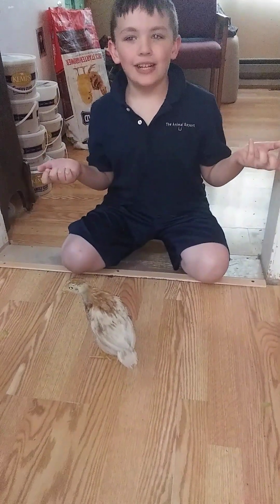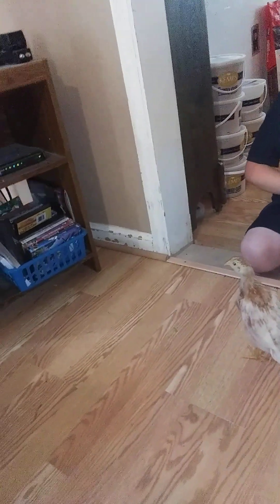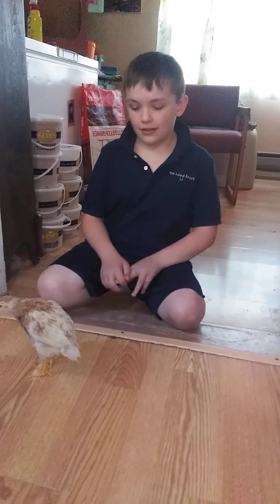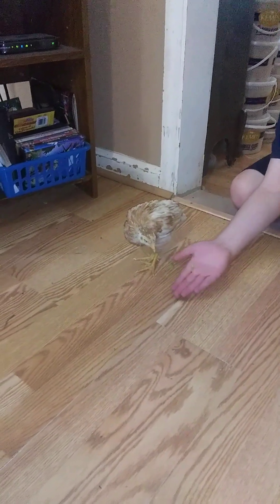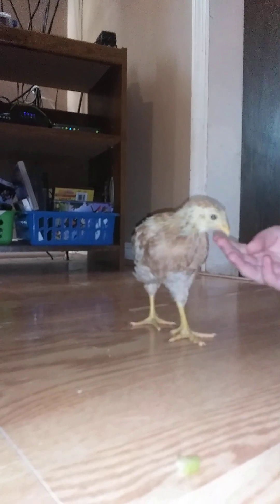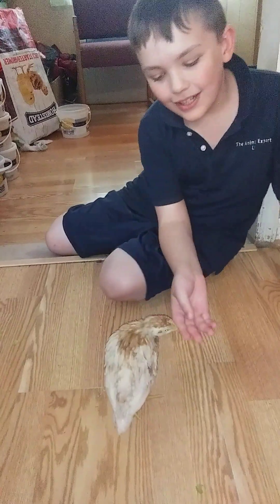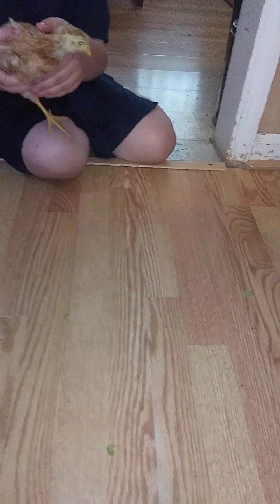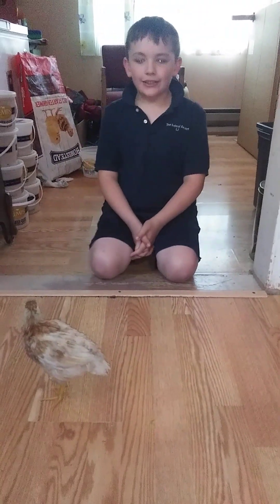Rexy 7babychicksupdate@ TheAnimalExpert